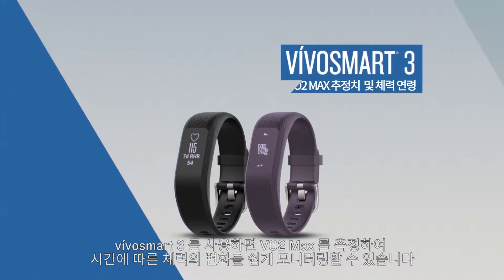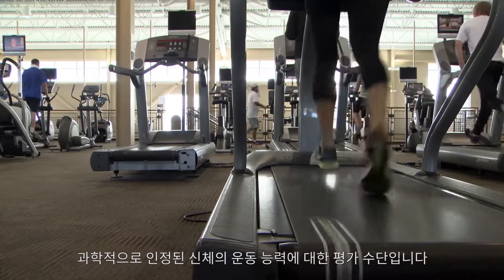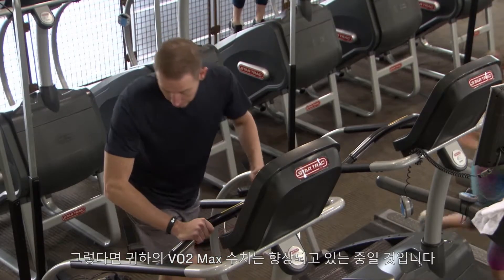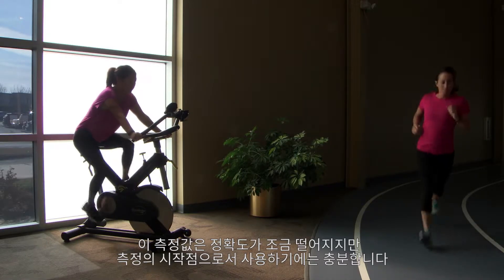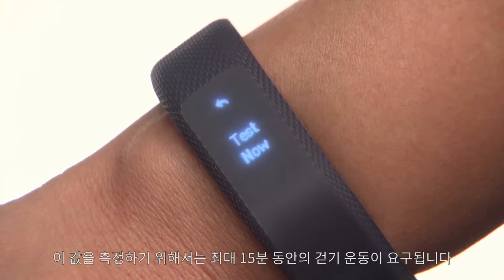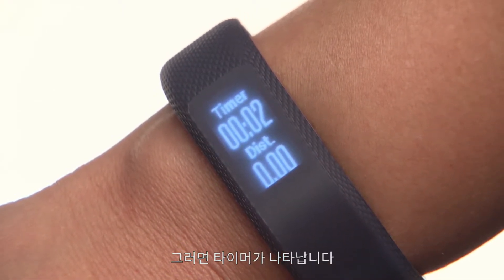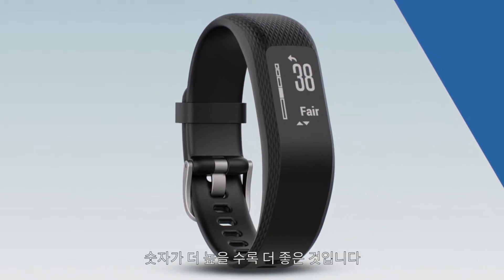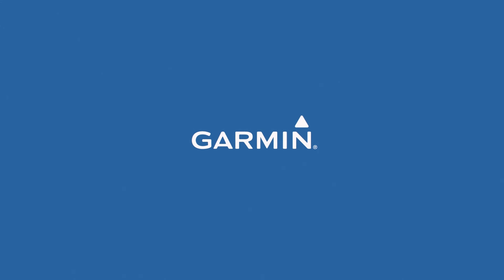[튜토리얼] vívosmart® 3: VO2 Max 추정치 및 체력 연령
Garmin 장치를 선택하면 사용자는 손목에서 심박수 데이터를 기록함으로써 VO2 Max 추정치를 제공할 수 있습니다. VO2 Max는 심혈관 건강 수준에 대한 좋은 지표이자 vívosmart 3가 제공하는 훌륭한 체력 모니터링 도구 중 하나입니다.